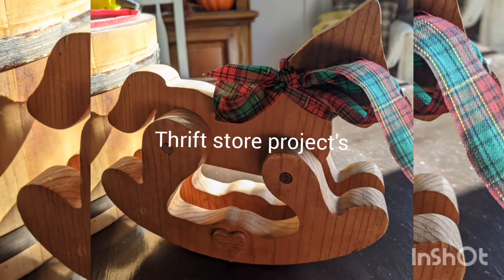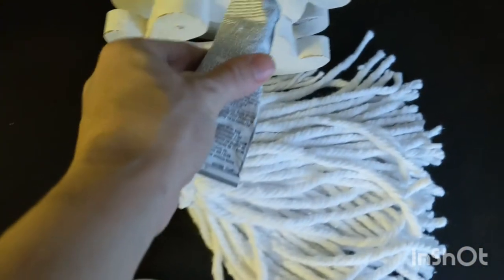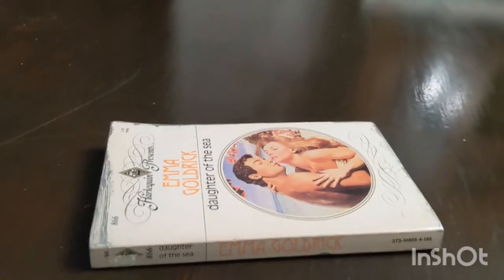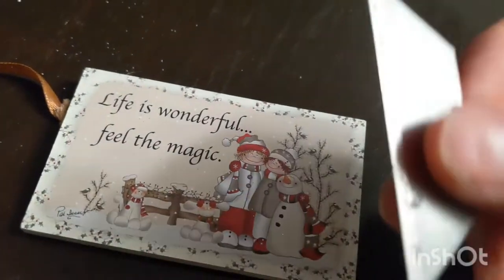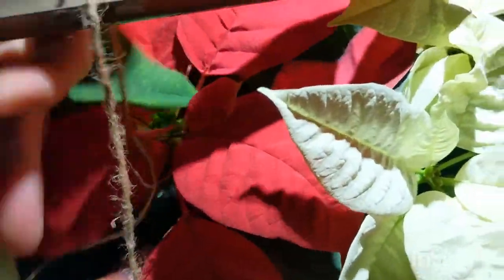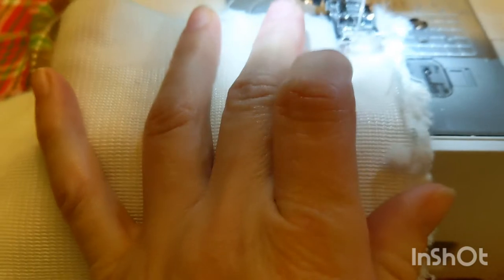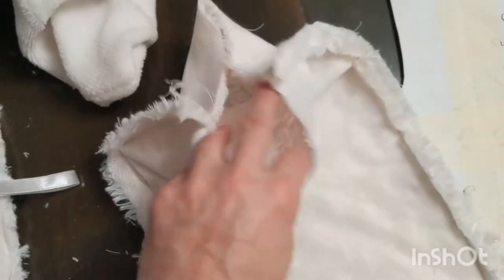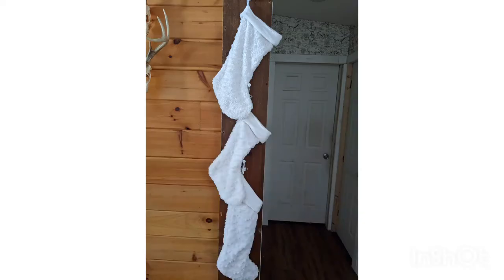Christmas thrift store makeovers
I told some items I found at local thirft shops and transformed them into Christmas decor.
Metallic paint
White chalk paint